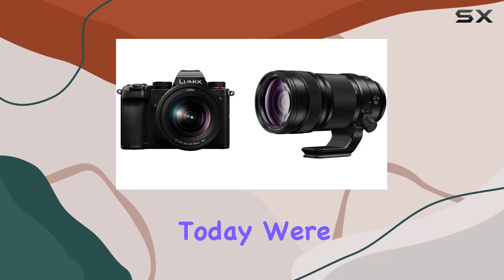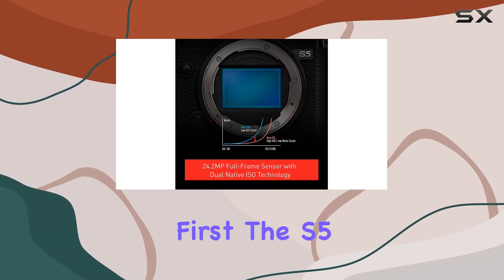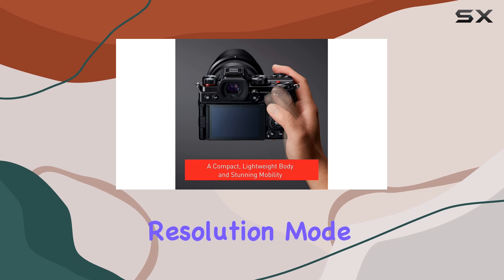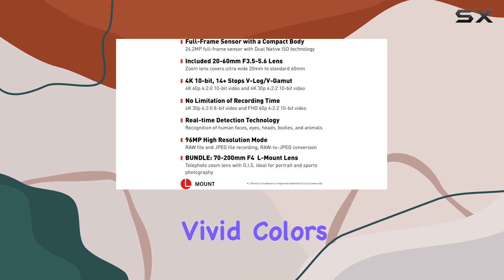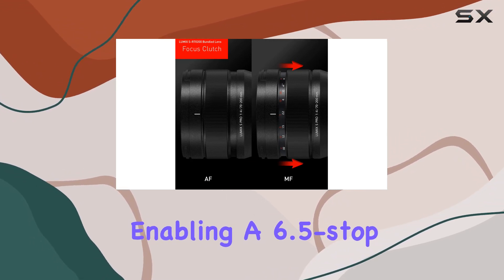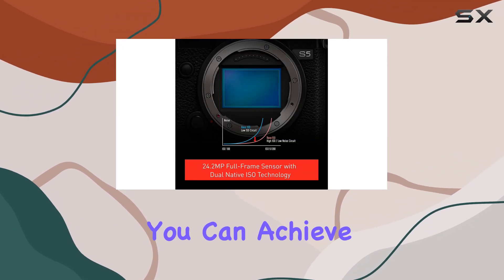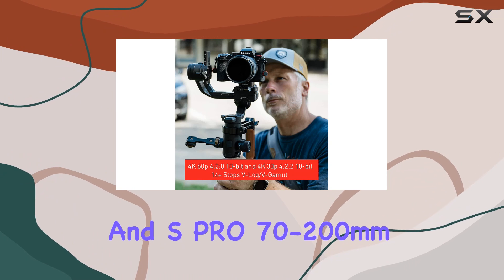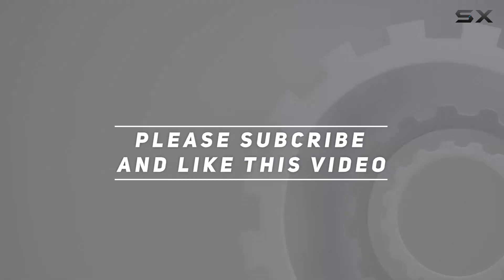Unleashing Creativity: Panasonic LUMIX S5 & S PRO 70-200mm F4 Review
0:00 Intro
0:06 Review

Things that we mentioned in this video:
Panasonic LUMIX S5 Full : B08Y1SBNVP